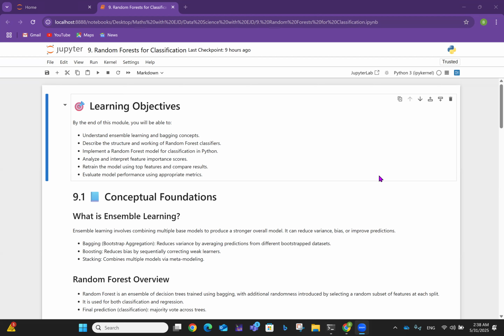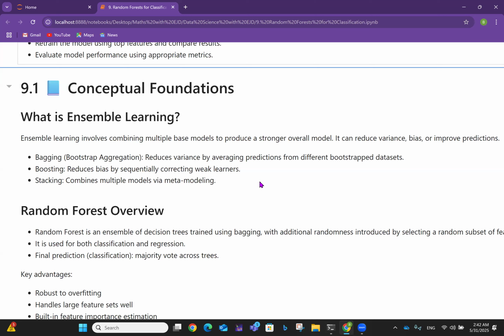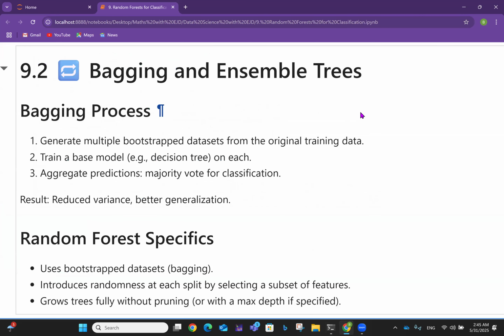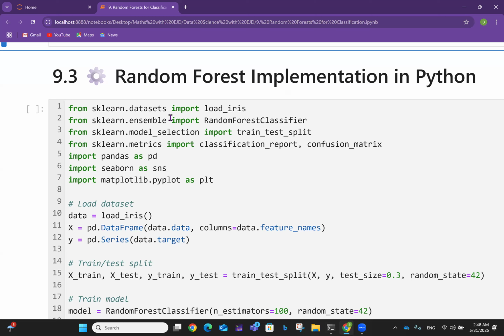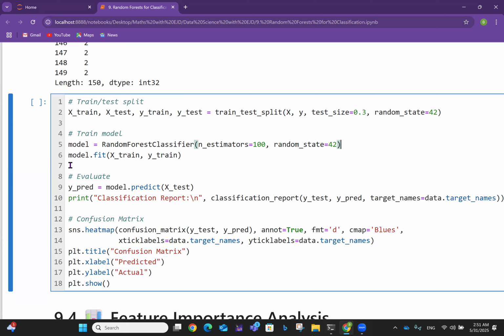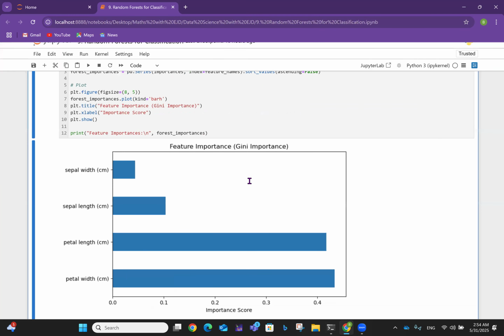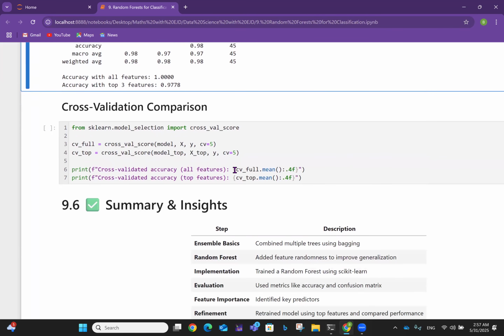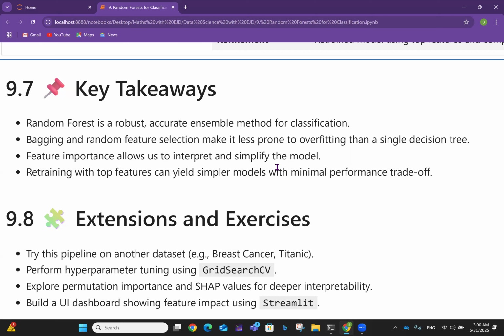9. Random Forests for Classification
In this video, we dive into Random Forests for classification, exploring how ensemble learning and bagging help improve model accuracy.

You'll learn how to implement Random Forests in Python, analyze feature importance to understand key predictors, and refine your model by focusing on the most influential features.

Whether you're a beginner or looking to enhance your machine learning skills, this tutorial guides you step-by-step through building and evaluating powerful classification models.